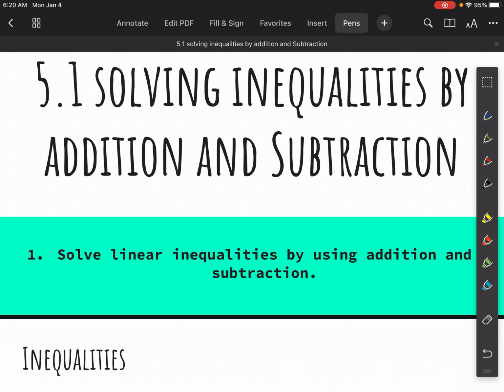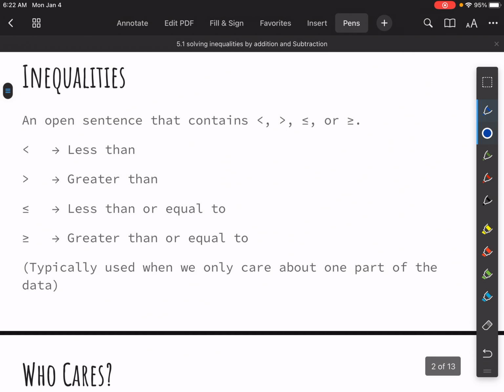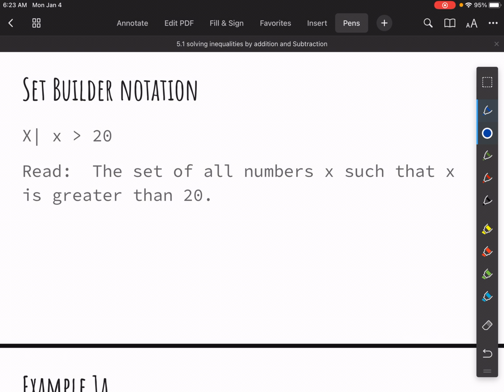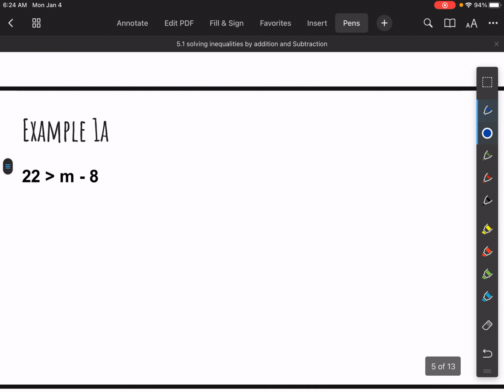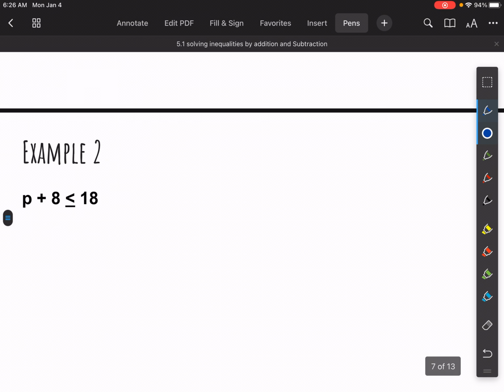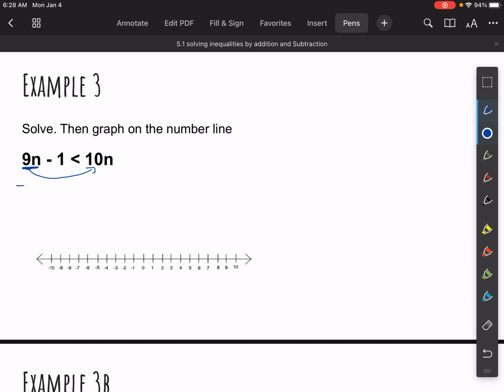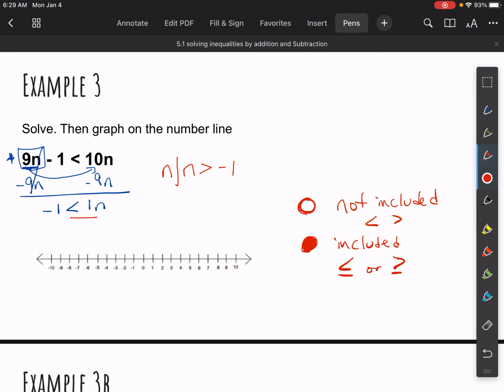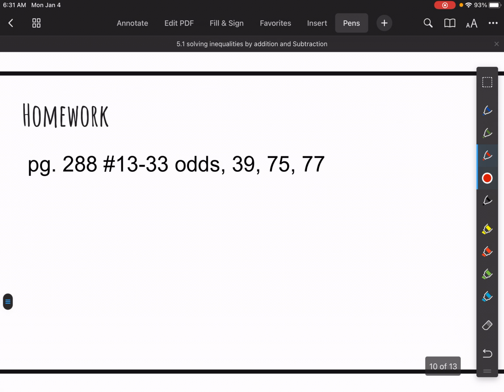A1 5.1 solving inequalities by addition and sub